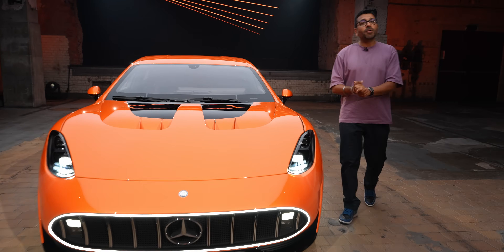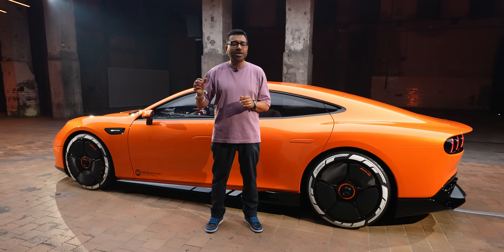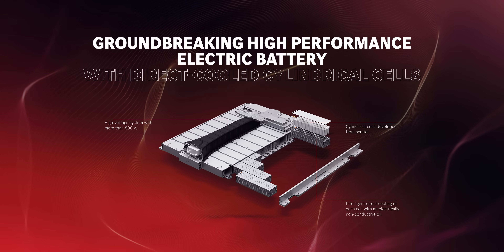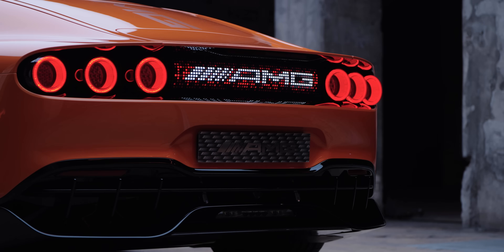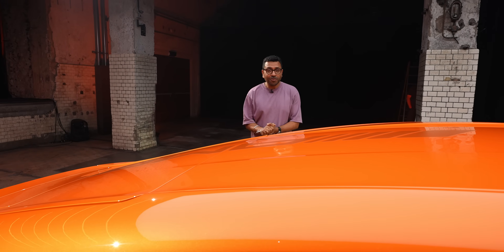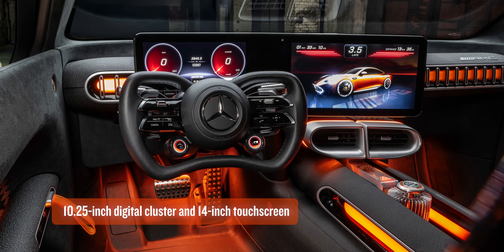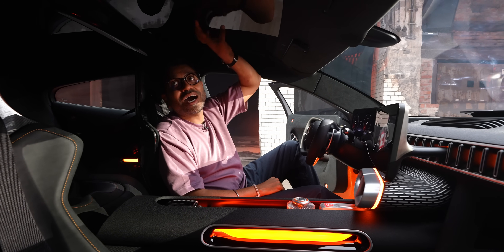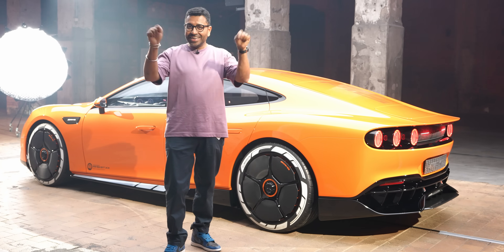AMG GTXX | 1360hp electric concept | evo India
Mercedes-AMG GTXX Concept previews AMG’s first full electric performance car due in 2026. Built on the AMG.EA platform this is the first EV to use axial flux motors. Total output is a jaw-dropping 1360hp, claimed top speed is 360kmph.

The axial flux motors claim to offer three times the power density and double the torque density of traditional motors while also being lighter and more compact. With a tri-motor setup — two at the rear and one at the front — the AMG GTXX is claimed to set new benchmarks for electric performance and agility.

In this video, editor Sirish Chandran breaks down everything you need to know about the Mercedes-AMG GTXX Concept — from its exterior styling and futuristic interior design, to the bio-tech materials used, brand new battery technology, and fast charging that can deliver up to 400km range in just 5 minutes. You don’t want to miss this detailed walk-around preview of the Mercedes AMG GTXX Concept